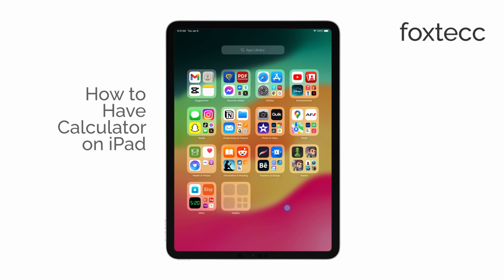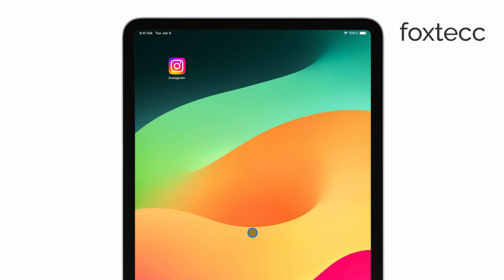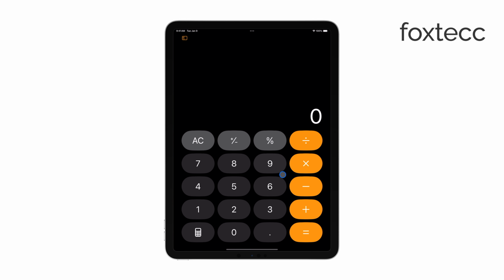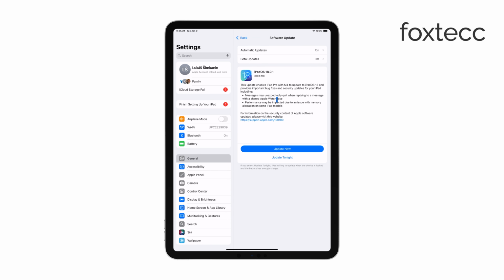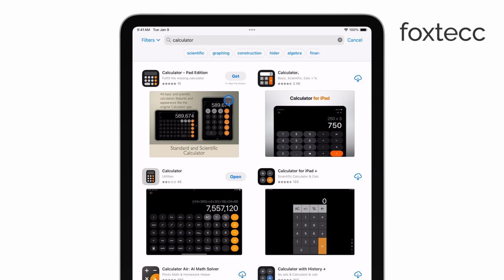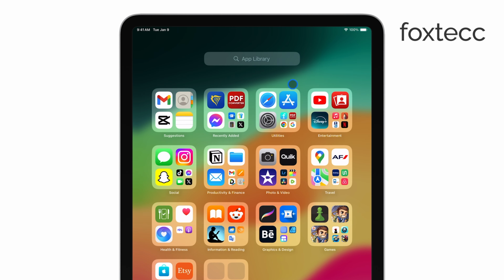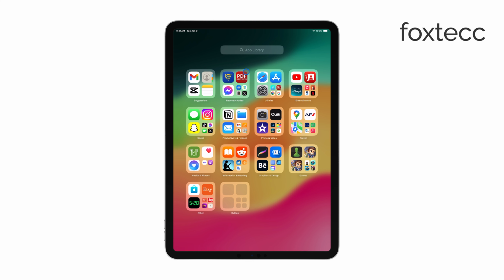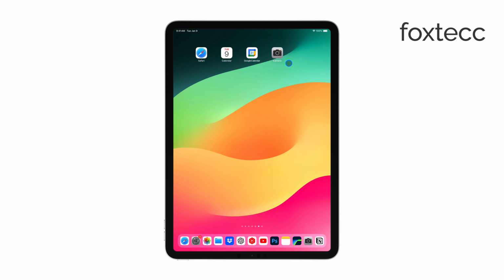How to Have Calculator for iPad (tutorial)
In this video, I explain how to get a calculator on your iPad. Whether you're looking for built-in options, App Store recommendations, or other solutions, I'll guide you through the best ways to add a calculator to your device for quick and easy calculations. Perfect for those needing a reliable calculator on their iPad.